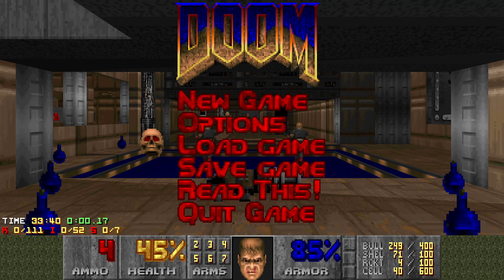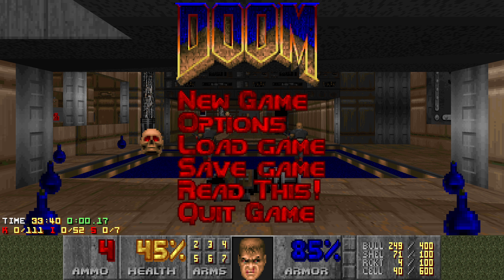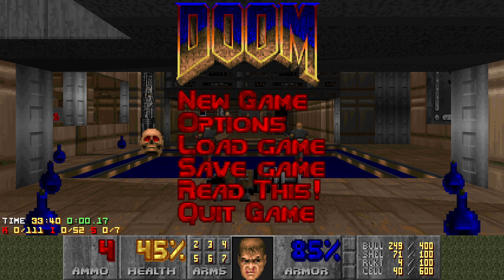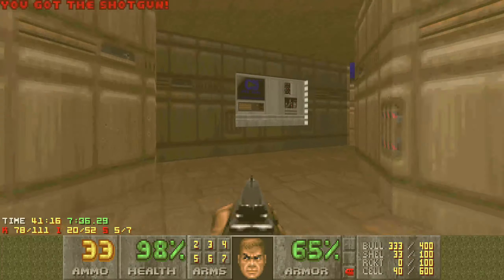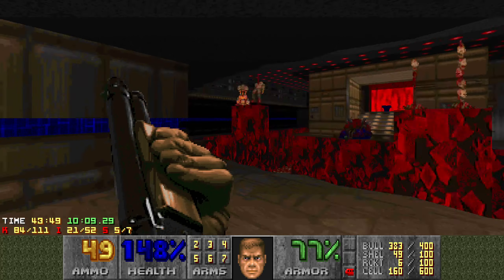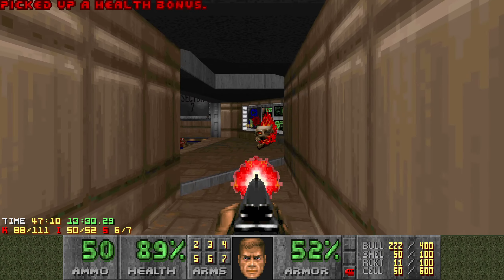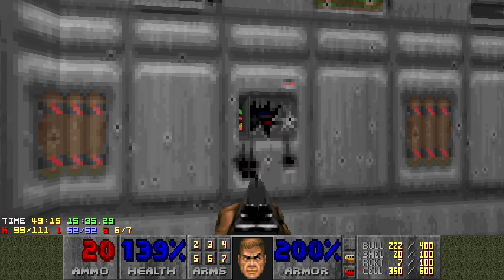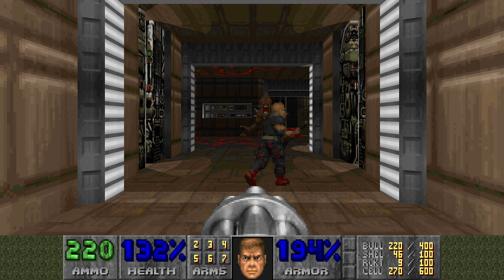Sigil 2 v1.0 E6M9 Ultra Violence 100% Walkthrough with commentary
A series of 100% walkthrough videos with commentary for Sigil 2 v1.0 by John Romero on Ultra Violence going for all kills, secrets and items

I'm playing using the DSDA source port to keep the original gameplay rules with a few quality of life features.

I've been even slacker than last time! But with the Master Levels of Doom2 behind me, I'm back to work on Sigil 2.  This is a fun level, lots of detail, lots of traps, not too linear.  I like it!

0:00 - Introduction
0:28 - Gameplay Begins, getting ready for 30 second secret
0:55 - Secret #1 30 second ammo secret
2:21 - Opening secret rad suit for later
3:23 - Wall opens for a switch
3:34 - Secret #2 light amp goggles
3:53 - Red key and another switch
4:10 - Infighting at the red door
5:31 - Secret #3 Rad suit
5:45 - Shoot the fireblu
6:12 - Exploded by baron!
6:42 - Secret #4 fireblu invis Secret #5 new area
9:07 - Heading up for supplies
9:43 - Back to main area
10:02 - Softening the cyber a bit
10:26 - Back to red door
10:52 - Baron has gone for a walk
11:05 - Opening another secret#6,  supercharge, ammo
11:23 - Lol found the baron and a cyber rocket
11:58 - Softening the cyber again
13:46 - Cyber is down, waking more monsters
14:47 - Yellow key
15:14 - Yellow door, one way door
16:08 - Secret #7 ammo, health
17:23 - Last two barons